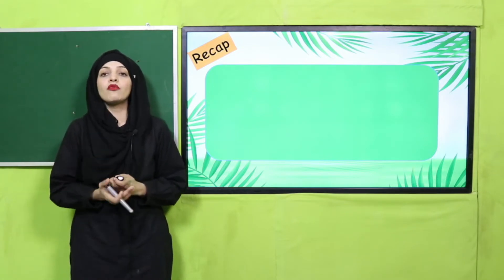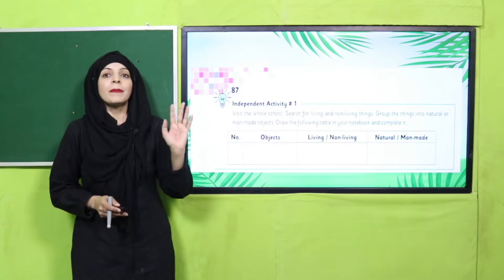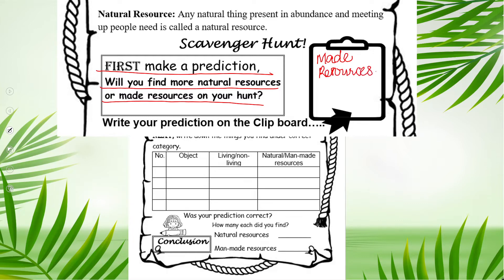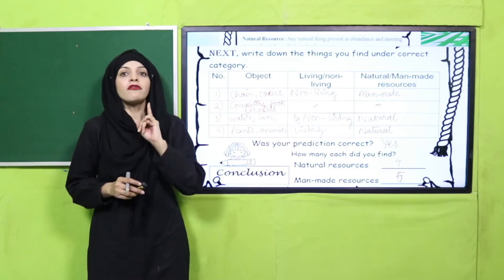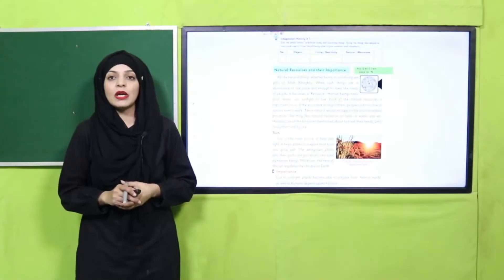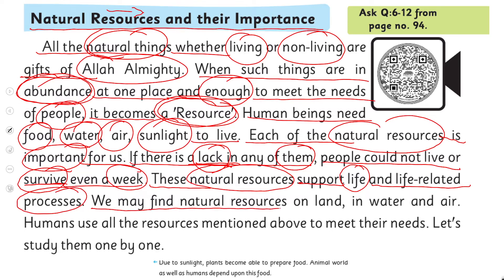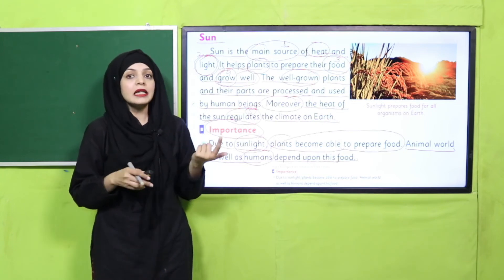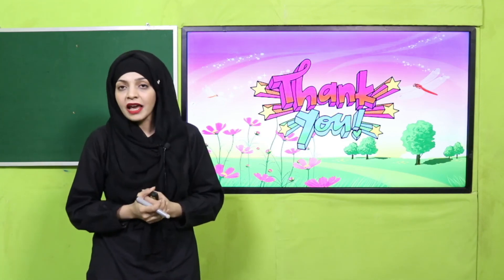GK Grade 2 Unit 12 Lecture 2 || SNC 2020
Lesson 2 of unit 12 includes, recognition of importance of natural resources for survival of human beings. Importance of Sun as a natural resource is highlighted.

1. Powerpoint Presentation